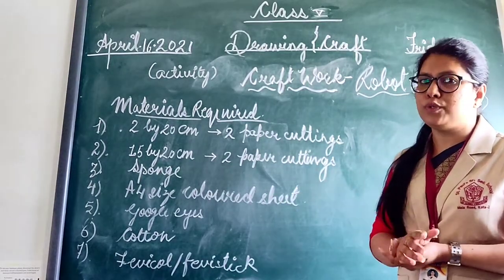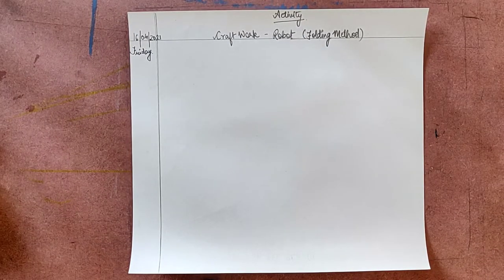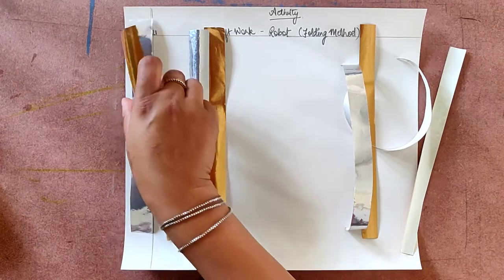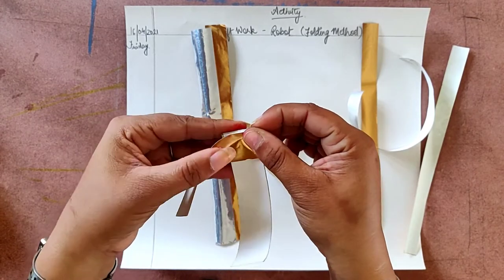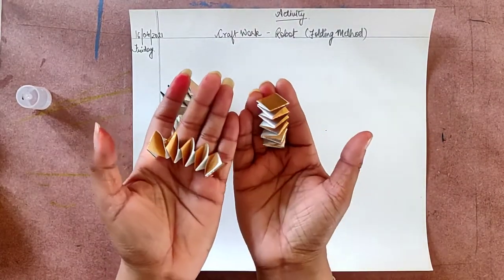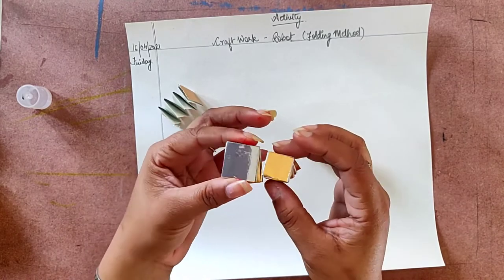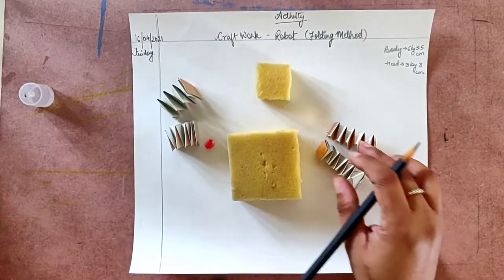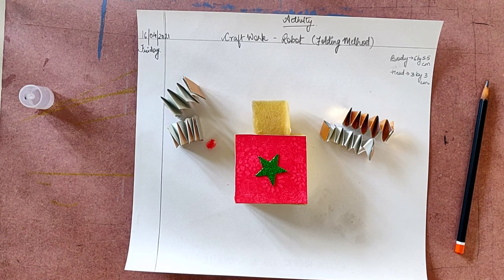Drawing and Craft -Craft- Work Robot Part I 16 April 2021